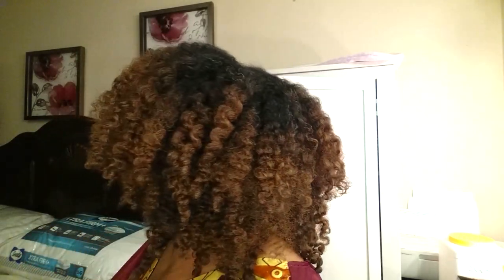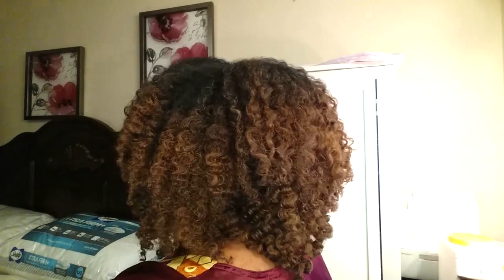HOW TO: HAVE A MOISTURIZED AND DEFINED BRAID OUT!